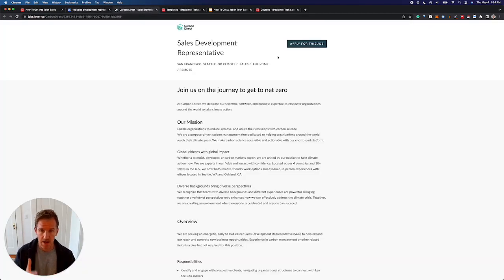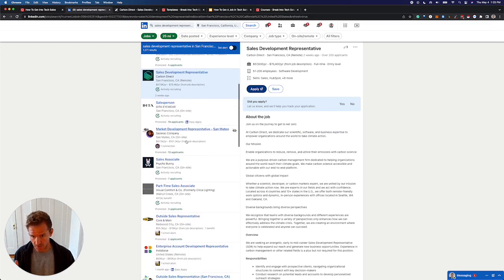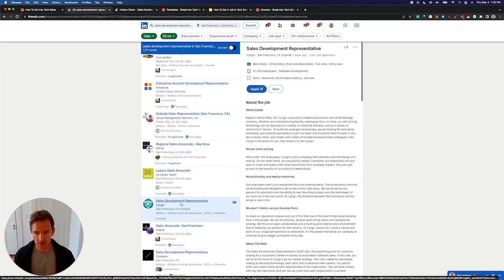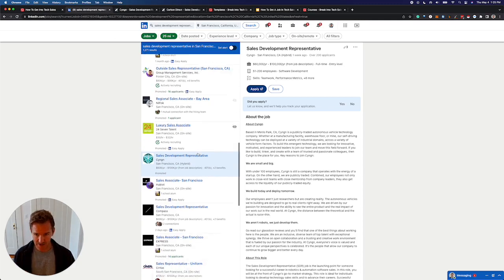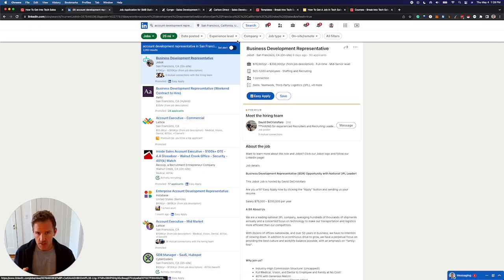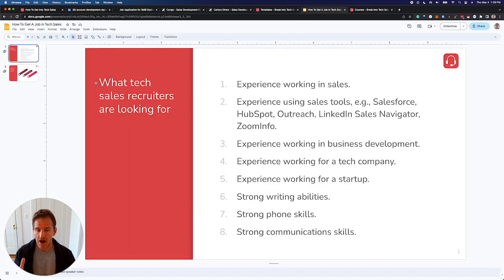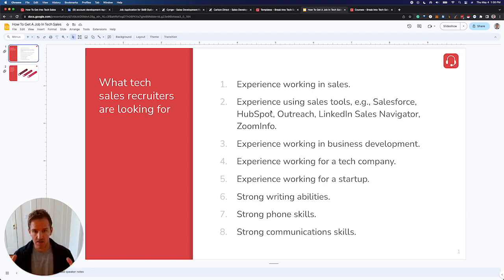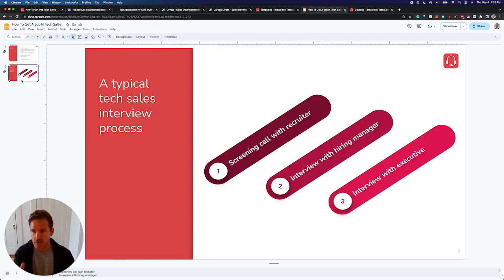How To Get A Job In Tech Sales (In Less Than 10 Minutes)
We’re offering our course that teaches you how to get a job in tech sales for FREE for a limited time 👇

0:00 - How To Get A Job In Tech Sales
0:06 - Submit Applications On LinkedIn
4:07 - Resume Tips
4:36 - What Tech Sales Recruiters Are Looking For
6:20 - Tech Sales Interviews
6:51 - Enroll In Our Course

Break Into Tech Sales provides educational resources for individuals who are seeking sales career opportunities in the tech industry.

Are you trying to get a job in tech sales?